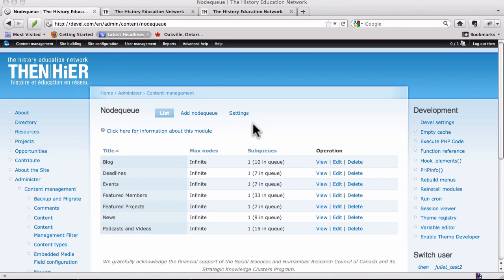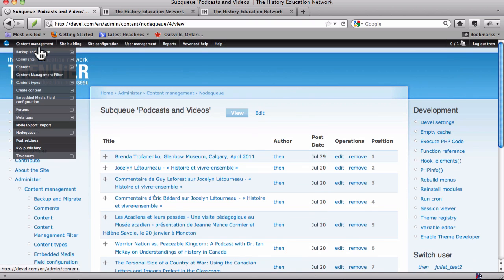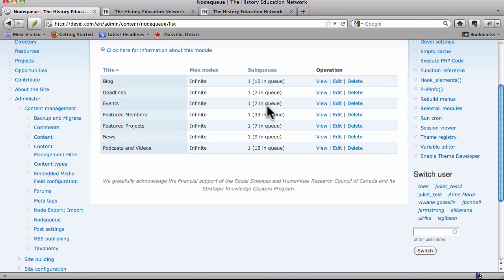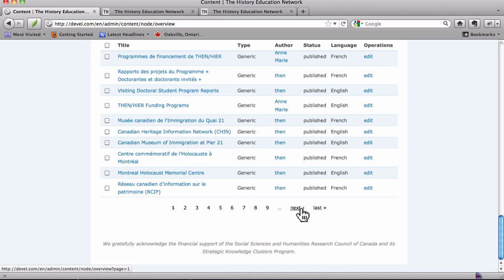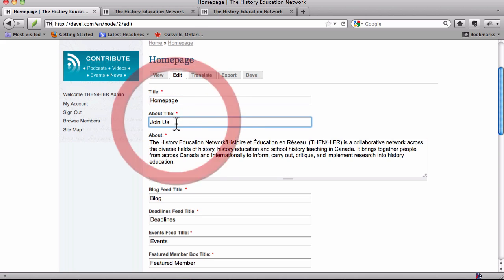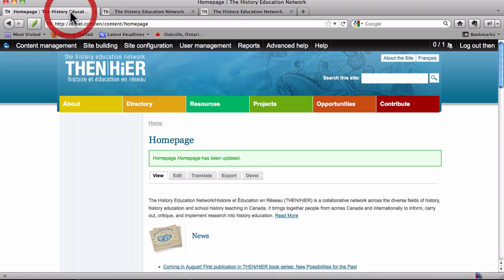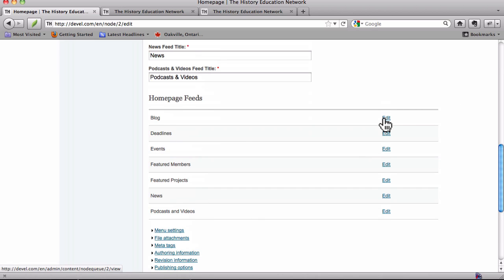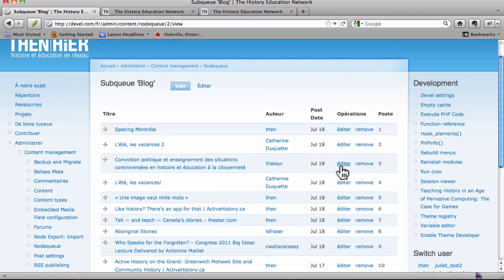Nodequeue - Part 2 - plus Homepage - HOWTO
This screencast, intended for site administrators, is part 2 of a two part series that introduces the viewer to the concept of Drupal nodequeues and nodequeue management, on the THEN/HiER site.  It also covers the interface to the new homepage.